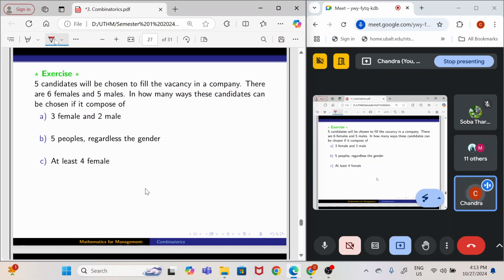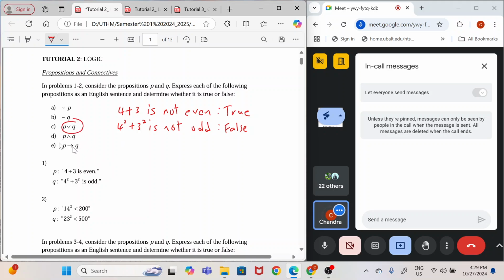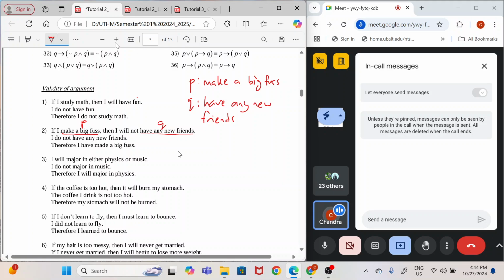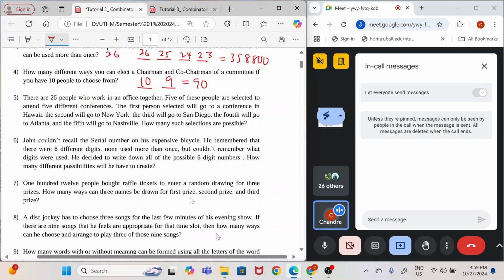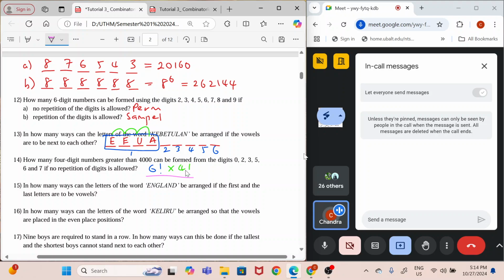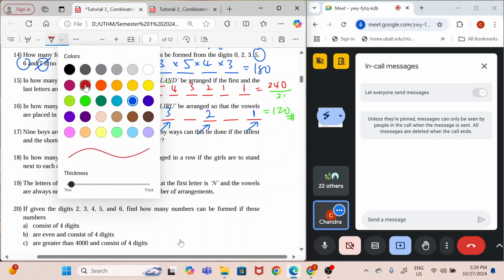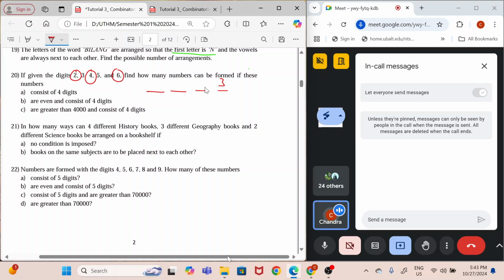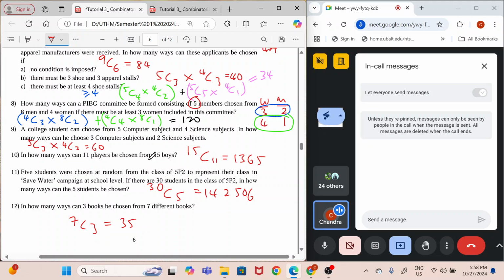BPC Maths 24/25 - Tutorial 3 Section 5- Logic and Combinatorics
This video explains exercises related to Logic and Combinatorics.